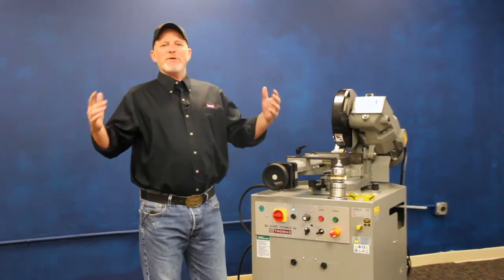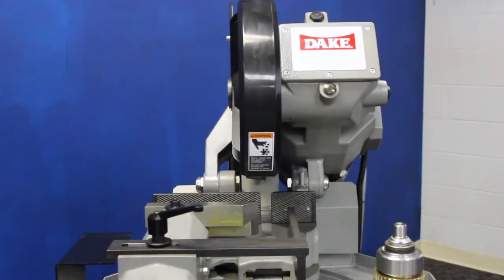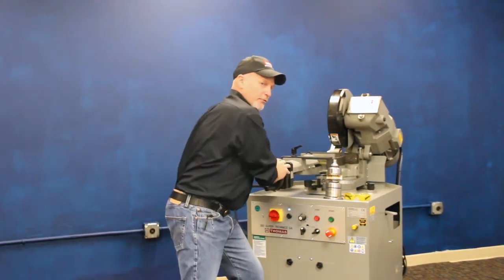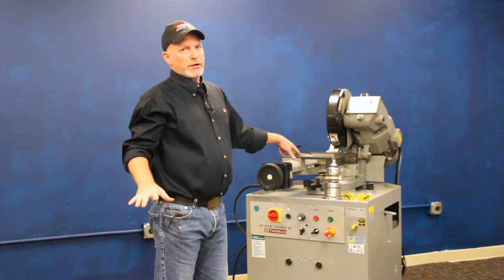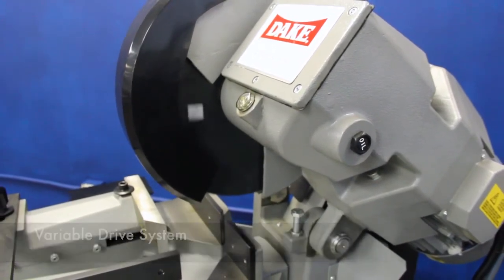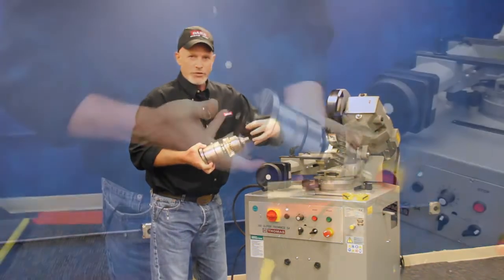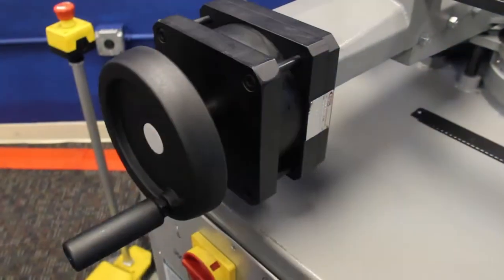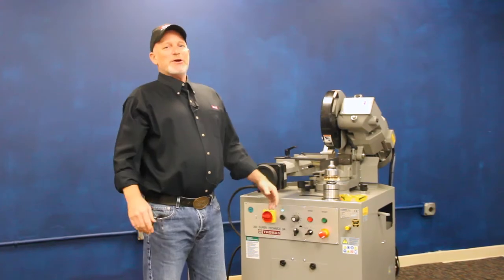Dake Technics 350SA Semi-Automatic Cold Saw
Dake Technics 350SA Semi-Automatic Cold Saw provides process cutting to meet your manufacturing needs. The large footprint minimizes vibration, coupled with a massive gear box. Easy set up and adjustable variable speeds makes this complete Technics 350SA a great addition to your shop.